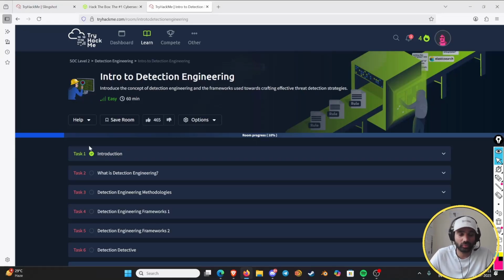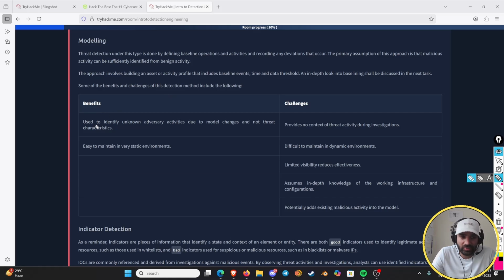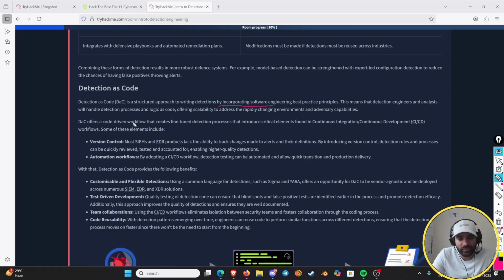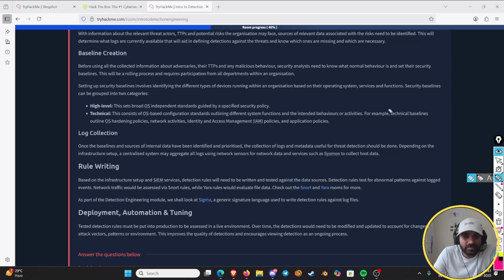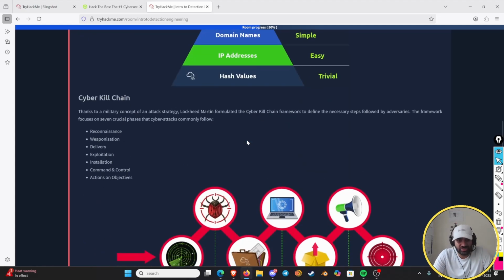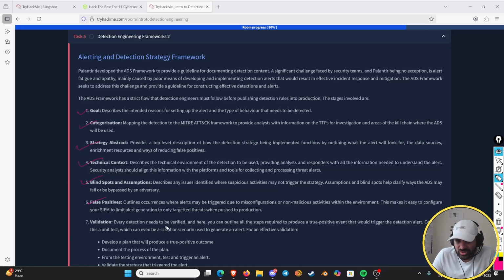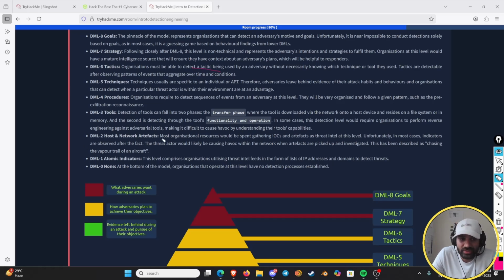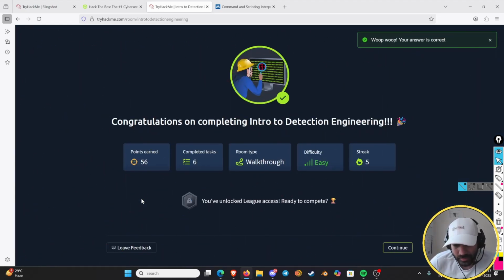Intro Detection Engineering: SOC Level 2: TryHackme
Welcome to another SOC Level 2 TryHackMe walkthrough!
In this video, I dive deep into the Detection Engineering room—one of the most theory-rich modules focused on building effective detection strategies using modern security frameworks.

Whether you're an aspiring SOC Analyst or a cybersecurity student, understanding the core detection lifecycle, detection-as-code, and frameworks like MITRE ATT&CK and Pyramid of Pain is essential.

🧠 This room is packed with frameworks, definitions, and practical applications—no labs, but huge value.

00:00 - Intro: SOC Level 2 Detection Engineering
00:24 - What is Detection Engineering?
01:30 - Detection types: Environmental vs Threat-Based
02:10 - Configuration Detection (Pros/Cons)
03:07 - Modeling (Baselines and behavioral changes)
04:12 - Indicator Detection (IoCs and their limits)
05:21 - Threat Behavior Detection (TTP-focused detection)
06:31 - Detection-as-Code explained (CI/CD & versioning)
07:54 - Quiz: Detection types (config, modeling, behavior)
08:41 - Detection Engineering Methodologies (Threat modeling)
09:14 - Reactive vs Proactive approach
09:46 - Data sources and log collection
10:35 - Security Baseline: High-level vs Technical
11:24 - Rule writing: Snort & YARA
11:53 - Detection deployment, automation & tuning
12:00 - Framework 1: MITRE ATT&CK & CAR
13:30 - Pyramid of Pain explained
14:15 - Cyber Kill Chain & Unified Kill Chain (18 stages)
15:36 - Quiz: Framework questions
16:13 - Framework 2: ADS (Alerting & Detection Strategy)
17:00 - Stages of the ADS framework
18:55 - Framework 3: Detection Maturity Level (DML)
19:33 - DML levels explained (0 to 8)
22:00 - Final Task: Detection engineering simulation exercise
24:44 - CTF flag and conclusion
25:13 - Wrap-up and reflection

🛠️ Key Topics Covered:

Detection-as-Code & version control

MITRE ATT&CK, Cyber Kill Chain, Pyramid of Pain

Detection Maturity Model (DML)

Proactive threat detection and tuning strategies

SOC best practices for alert creation and validation

📚 This is an essential foundation for anyone pursuing Blue Team or SOC Analyst roles.